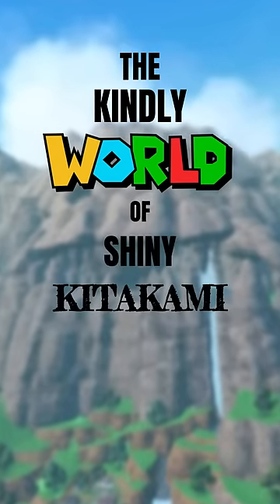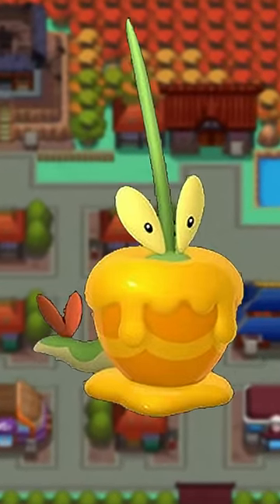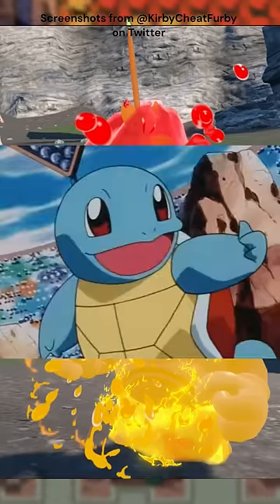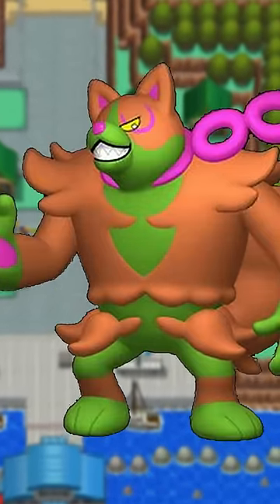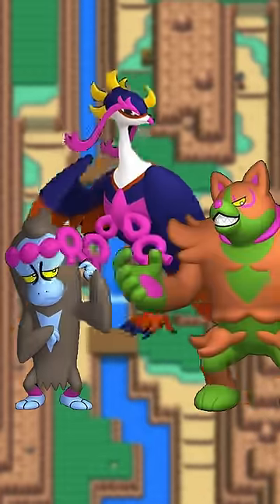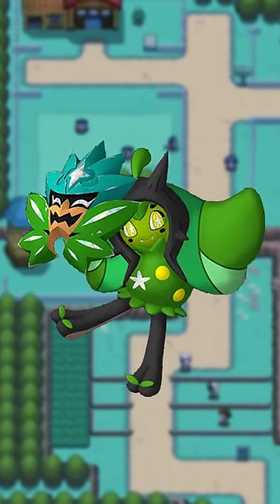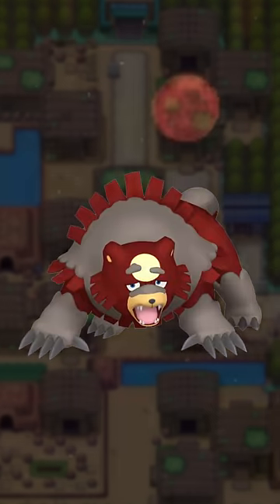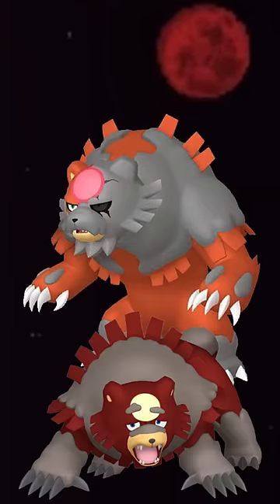Shiny Pokemon From The TEAL MASK!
Have you been enjoying the Pokemon DLC? I know I have?